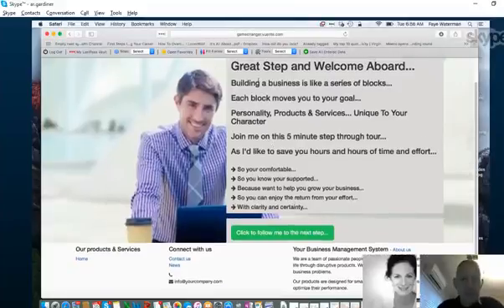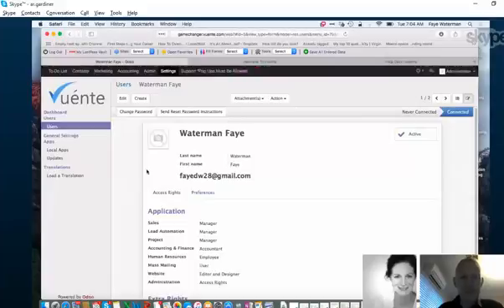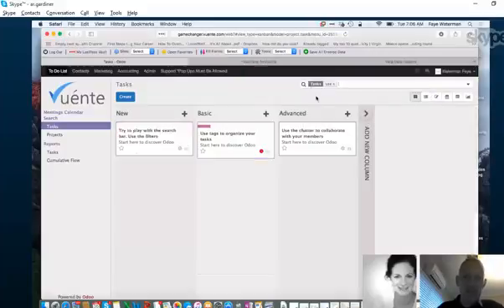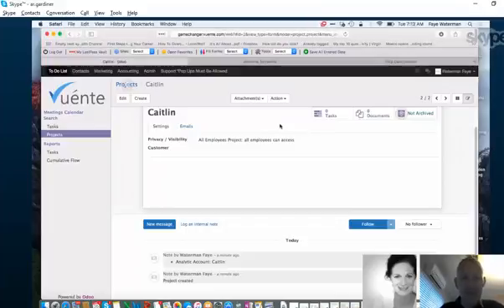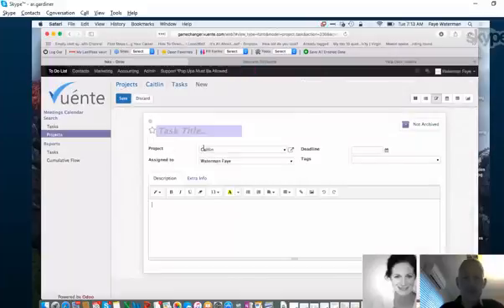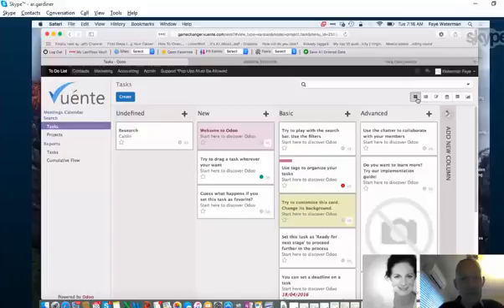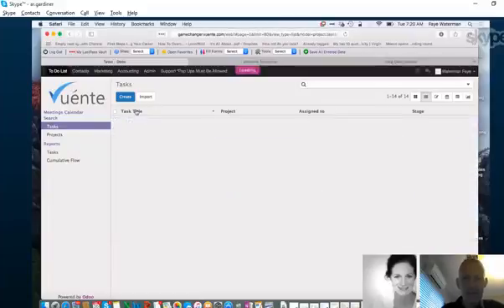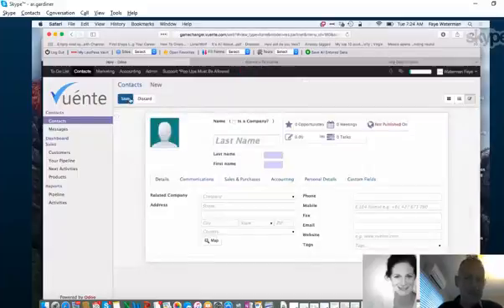Getting Started with Vuente Session One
In the hot Seat we have Faye, in this video we let Faye take the controls of Vuente and navigate her initially through The Help Desk, Her To Do List and then entering into the Contacts Management. During this session our aim has been to support Faye by being in control of her own destiny, building confidence as she navigates for the firstt ime and all in all aiming for her to have the ultimate customer experience of knowing she's supported in the best way we possibly can